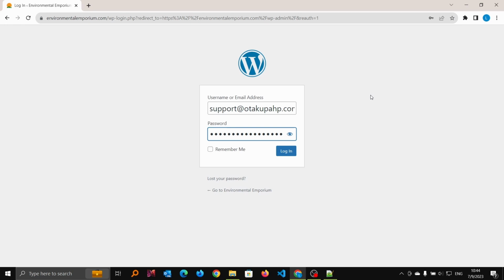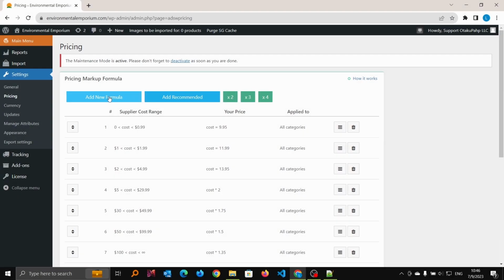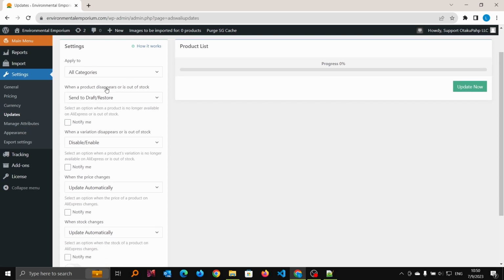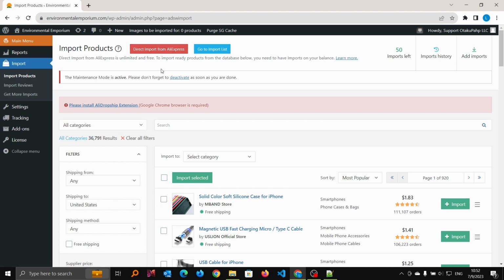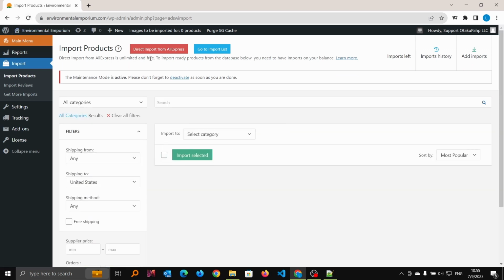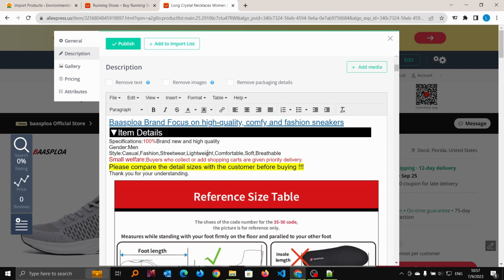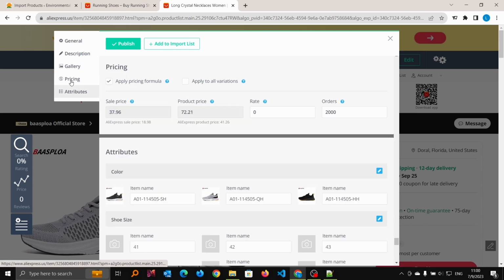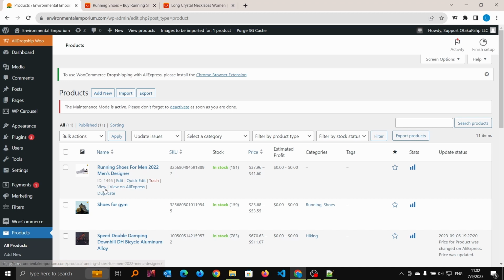How to add products to your site using AliDropship Plugin on WordPress (WooCommerce)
Welcome to our comprehensive tutorial on how to seamlessly integrate AliDropship with your WooCommerce store and start dropshipping products hassle-free! If you're looking to build a profitable online business without holding inventory, this guide is for you.

In this step-by-step tutorial, we'll walk you through the process of adding products from AliExpress to your WooCommerce store using the powerful AliDropship plugin. Whether you're a seasoned e-commerce pro or just starting out, we've got you covered.